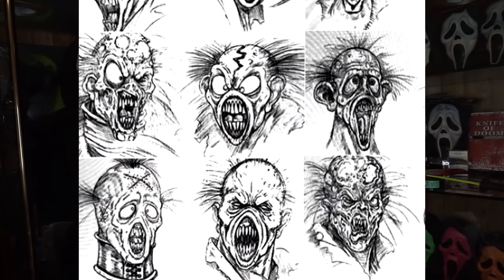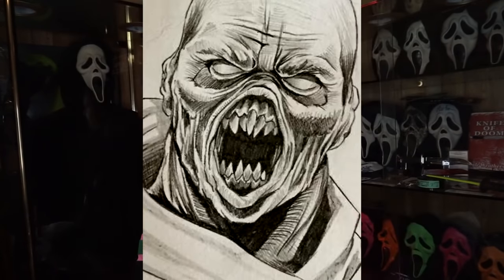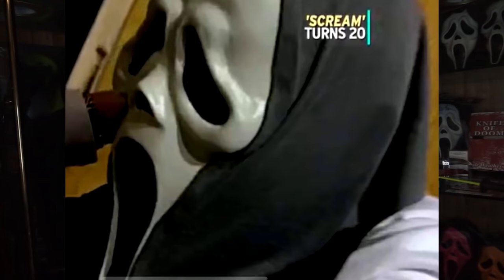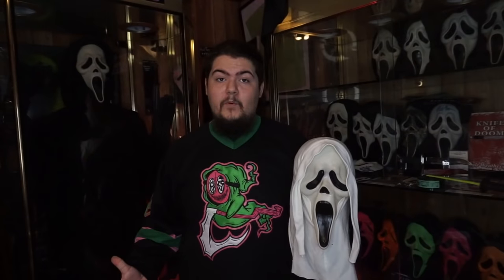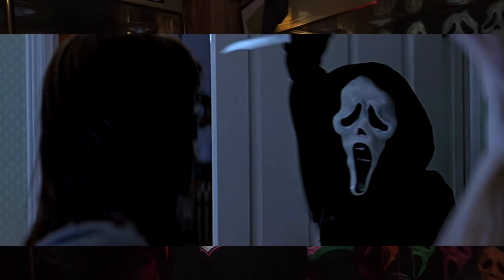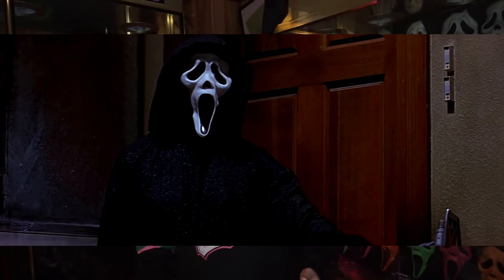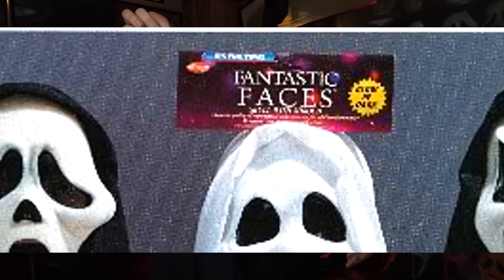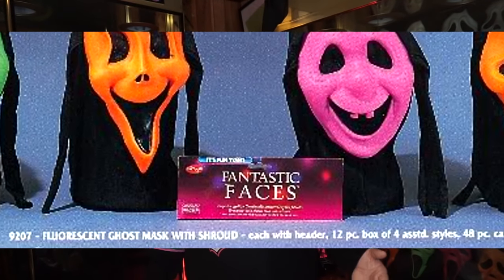Scream (1996) Movie Mask Guide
Huge thanks to Nate Ragon, Jo Nobile, Wade Nobile, and Ryan Hills for the help with info and pictures!
Whiteshroud Ghostface is @Horrorsuspect on Instagram!
Huge shoutout to Lazy And Crazy for the Fresh Ass Jersey I'm wearing in this video. if you want to buy more dope clothing like this check this
Cinematic music is Graham Jam and Graham Jam 2 by Josh slunk guitar
his youtube is @Joshlunkguitar